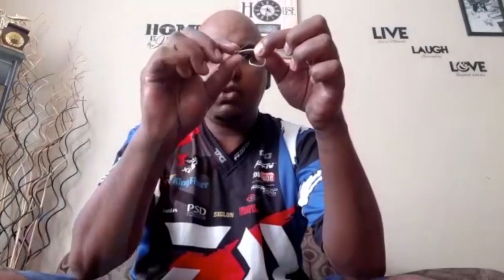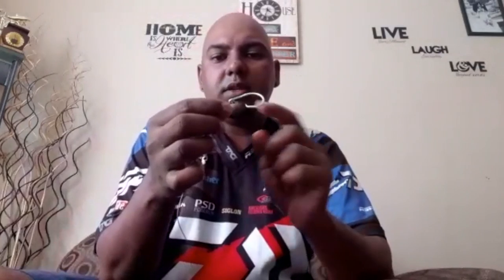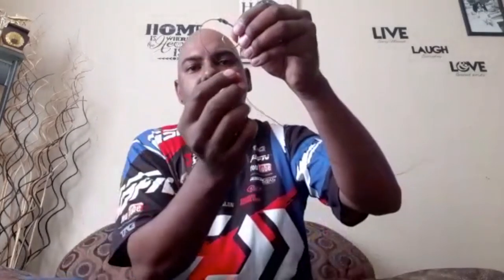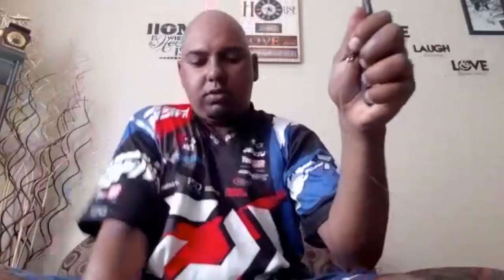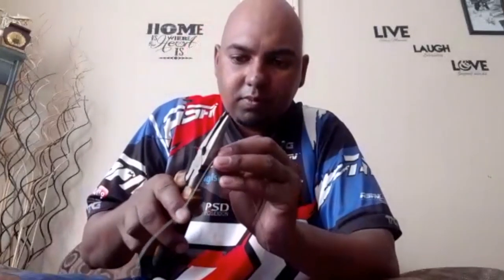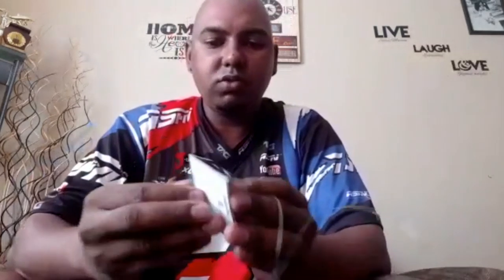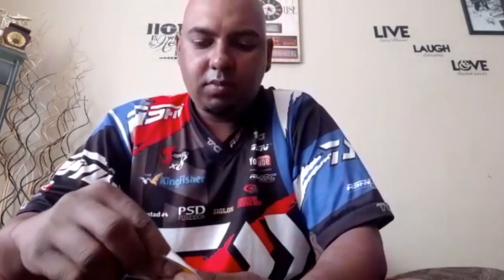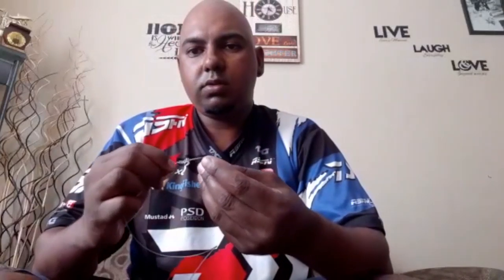Bite Trace by Shalvin Naidoo - Traces [ASFN Fishing]